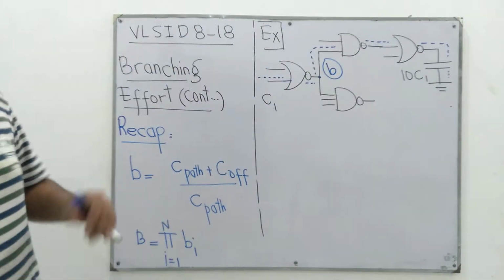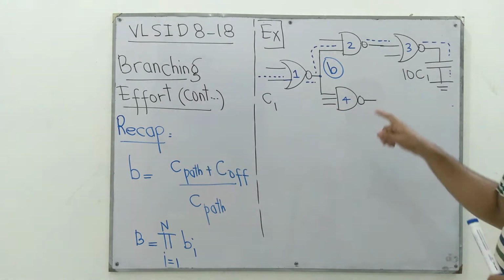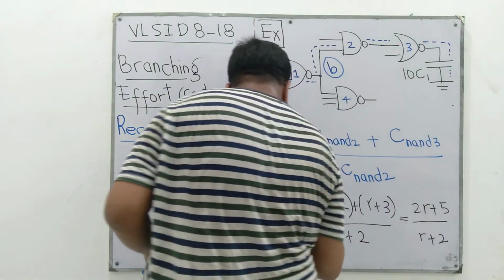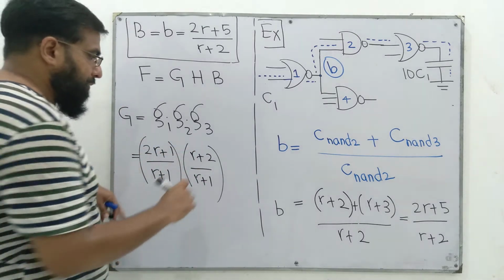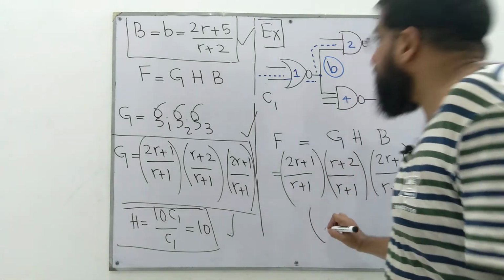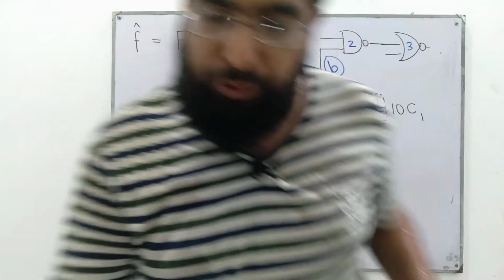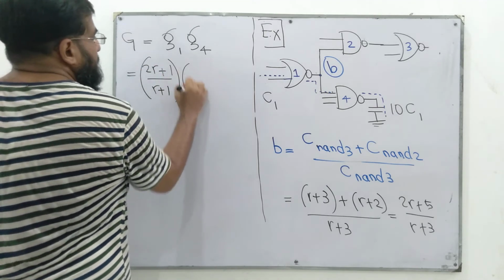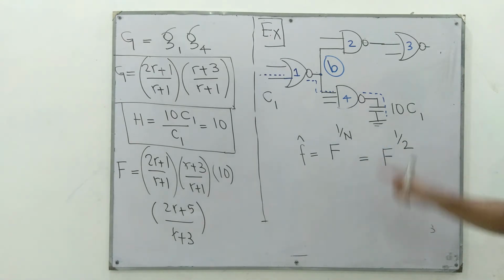VLSID8-18 | Branching effort | Logical effort | Chain delays | delays in logic gates | VLSI Design